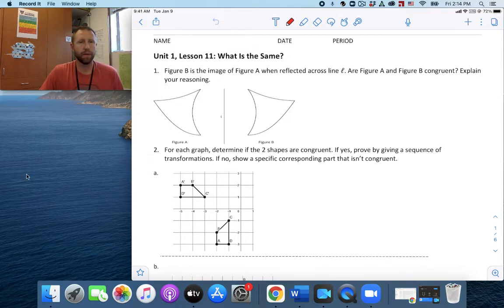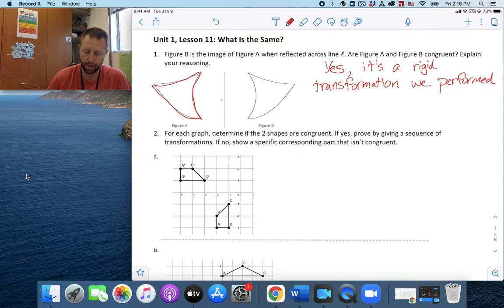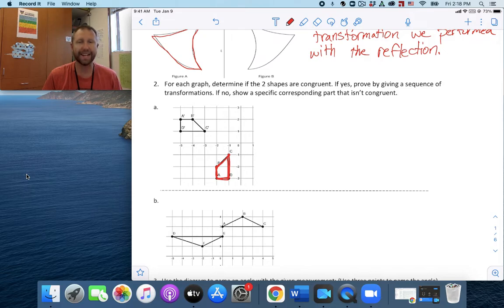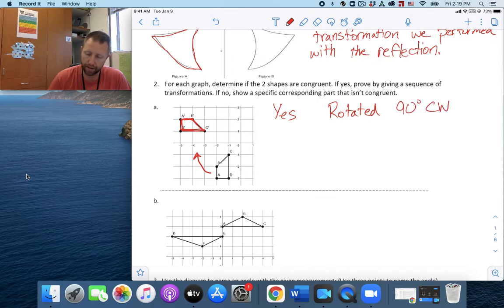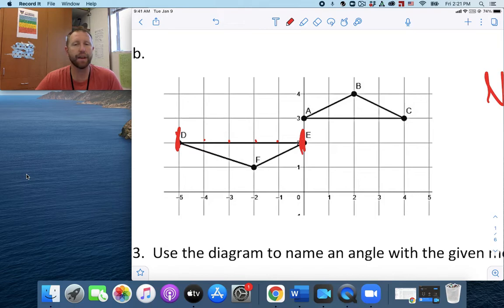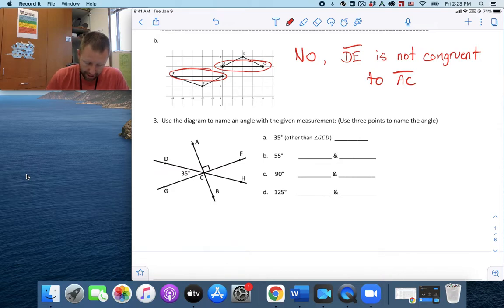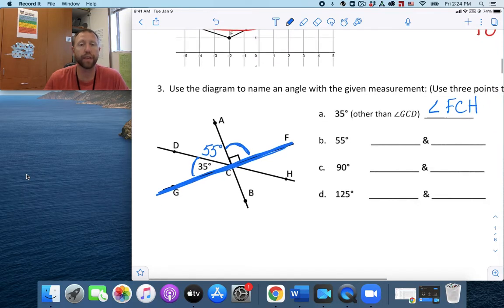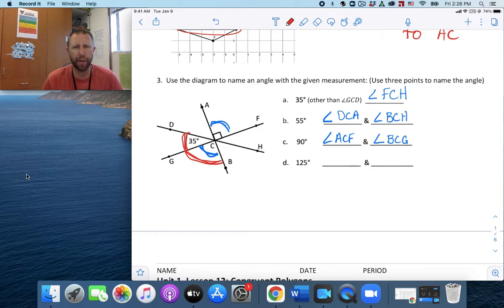Unit 1 Lesson 11 Cool Down Answer Key